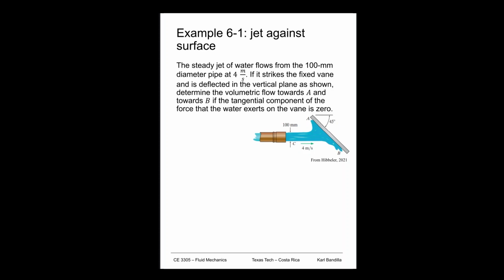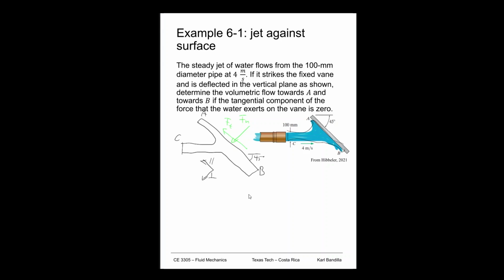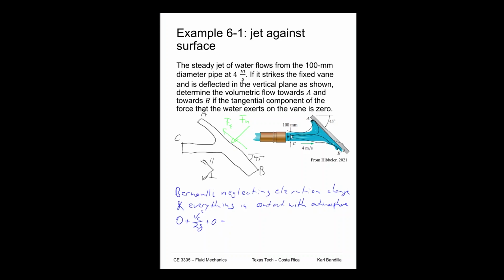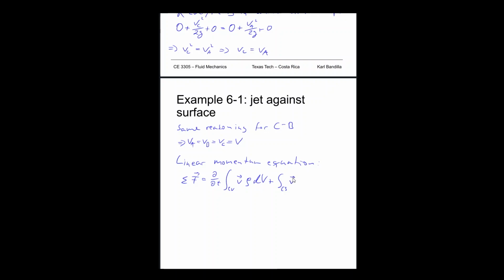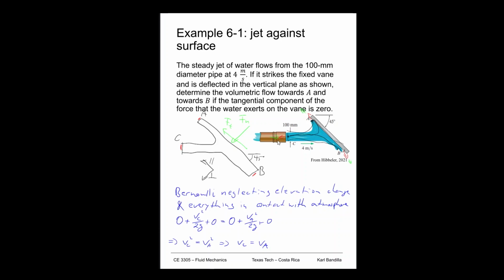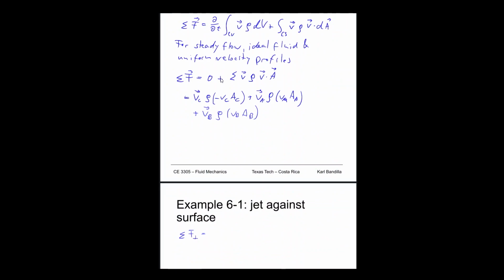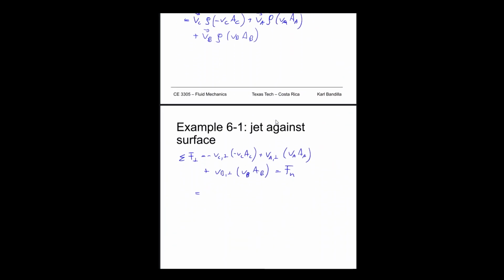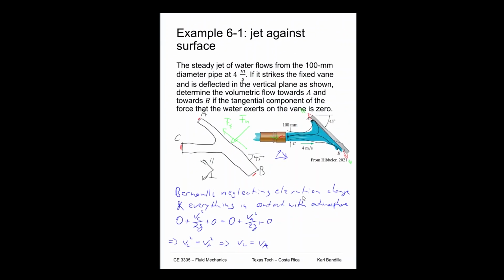Fluid Mechanics - water jet against surface - Example 6-1